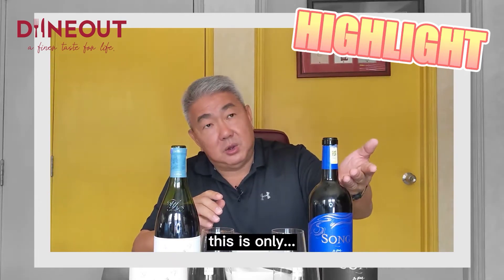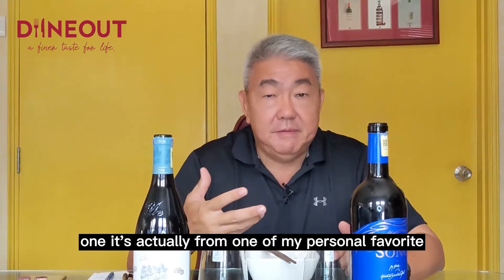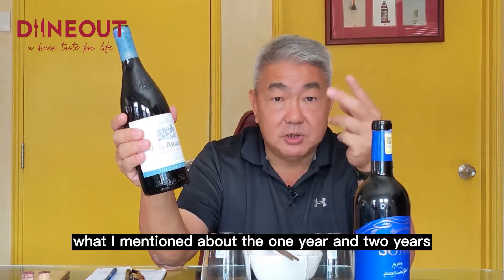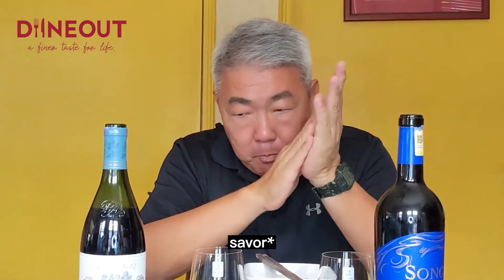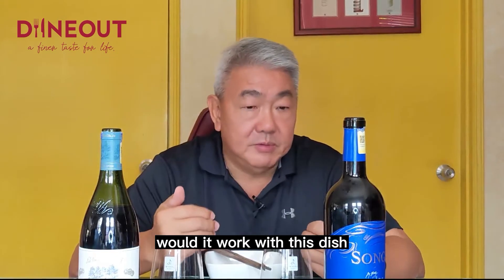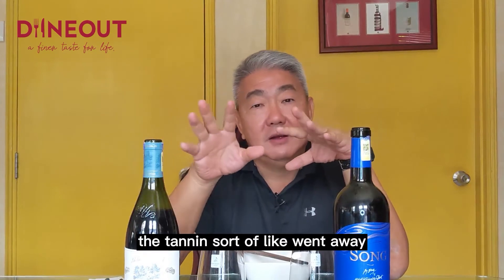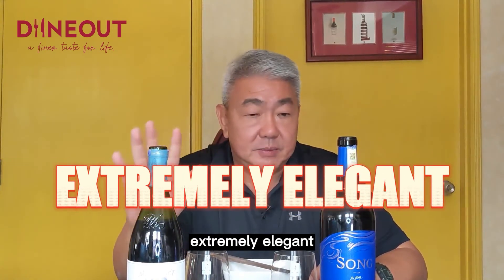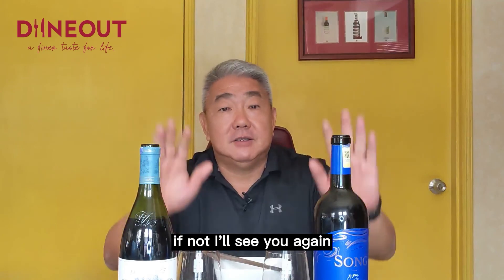Makan & Wine, Season 2: Teochew Duck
A classic Teochew dish, this braised duck is full of distinct flavour from the use of aromatics unique to this dish. Will the wines we've chosen stand up to them? Let's find out! Wines mentioned in the video below: